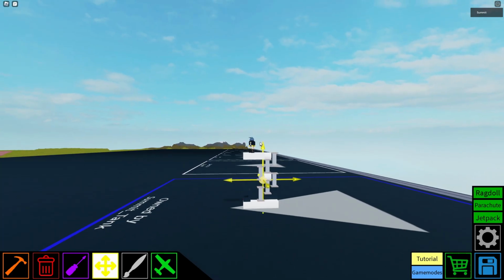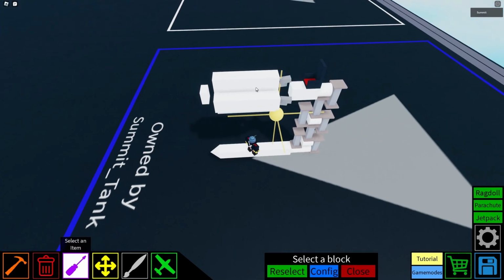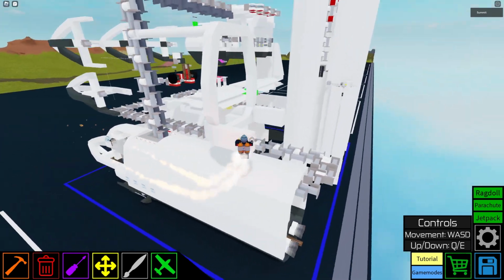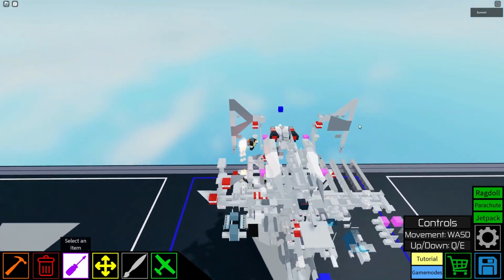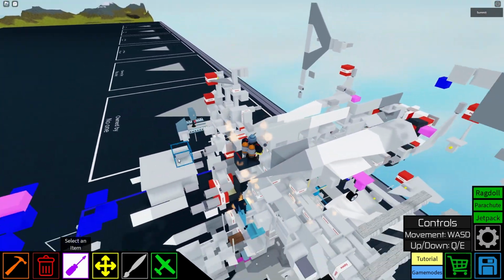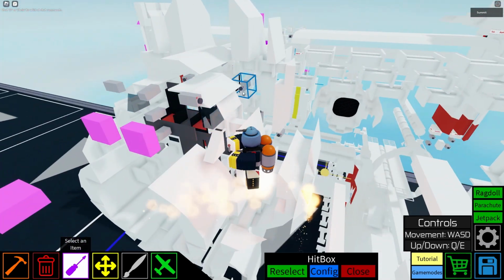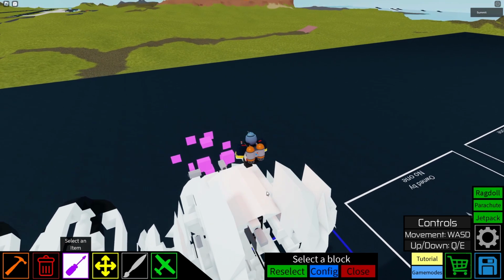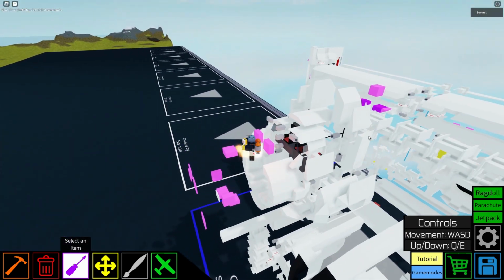Camera Locking Overview | Plane Crazy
another summit rant type explanation of a locking technique! i hope plane crazy 2 comes out soon